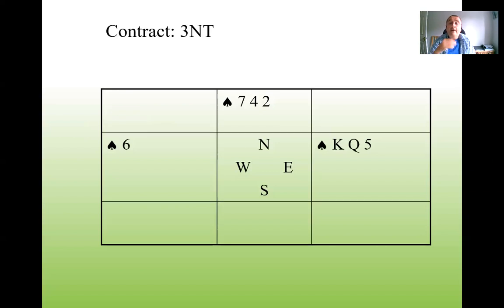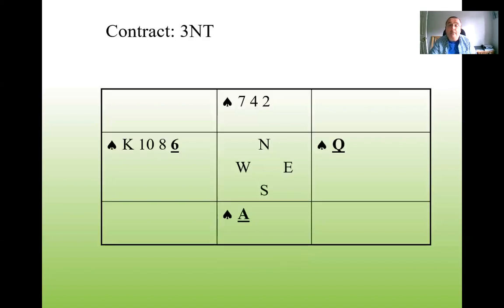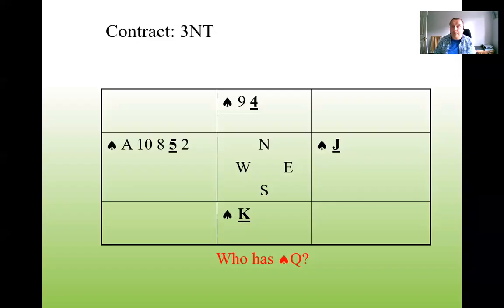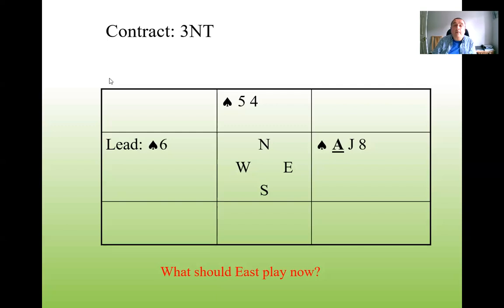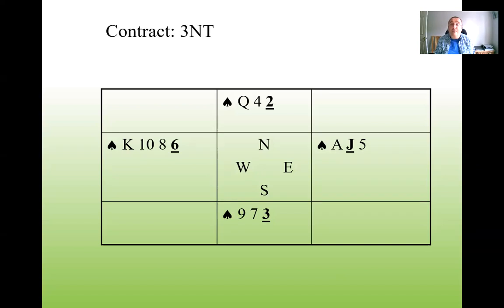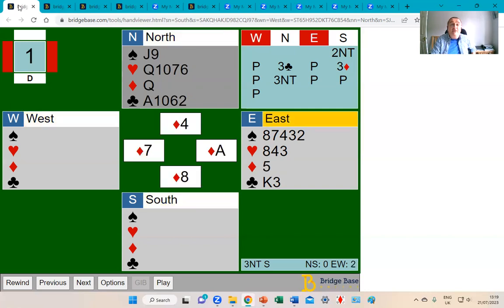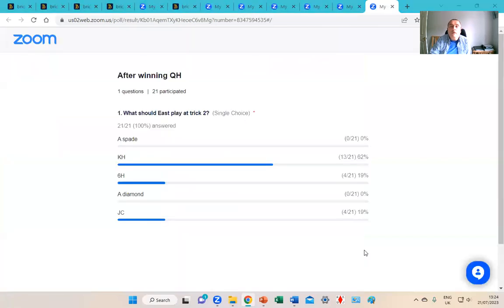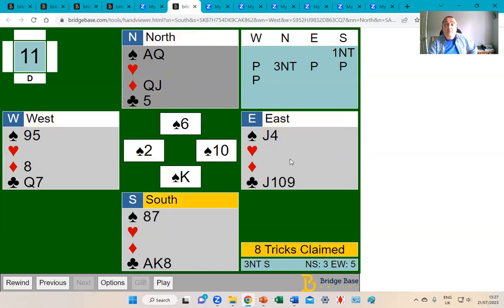Third Hand Play - some more examples